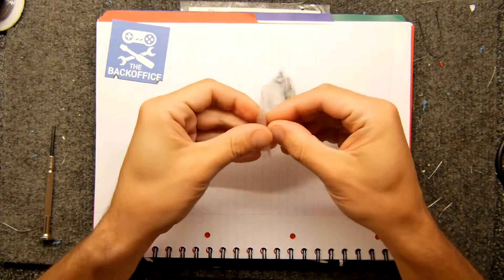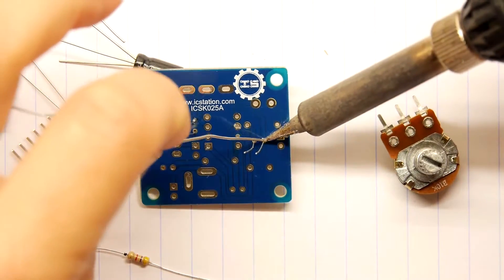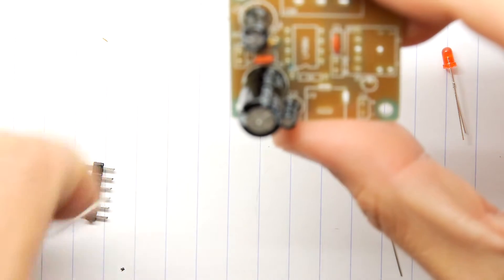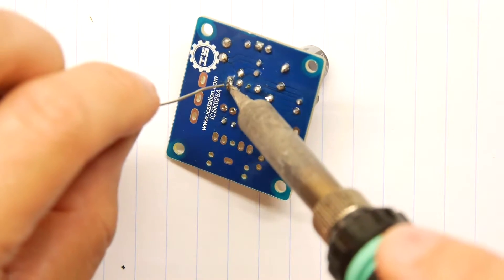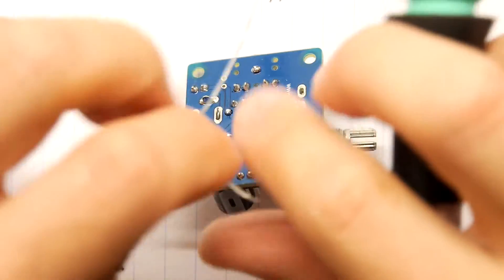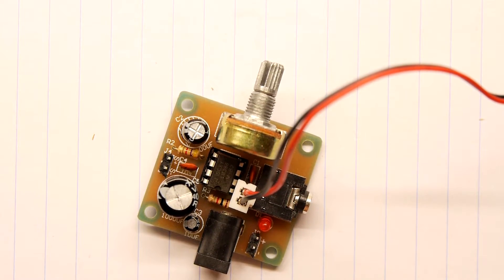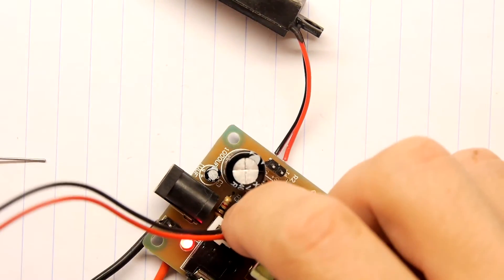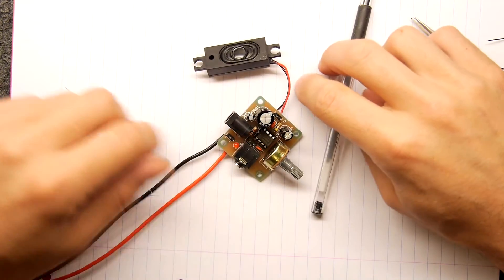Mystery Kit from China #6 Mini Amplifier 我什么都听不到我做到了不正确的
Teardown Lab - Mystery Kit from China #6 Mini Amplifier
Pump up the volume with today's electronics amplifier kit! Don't be a stranger, please click here for updates